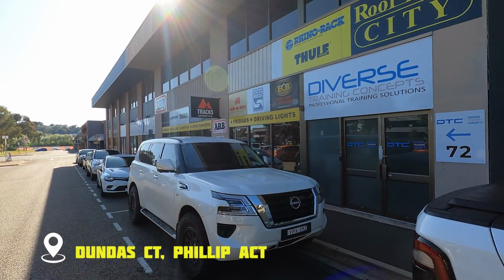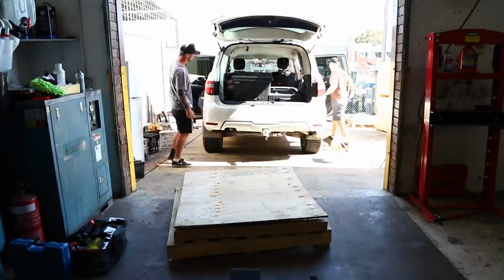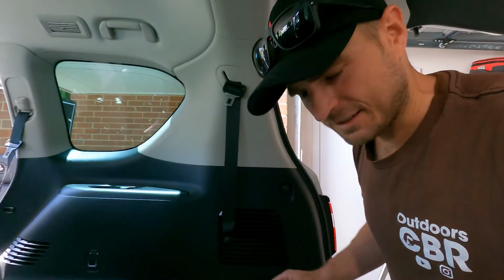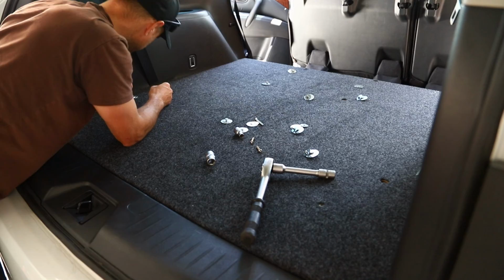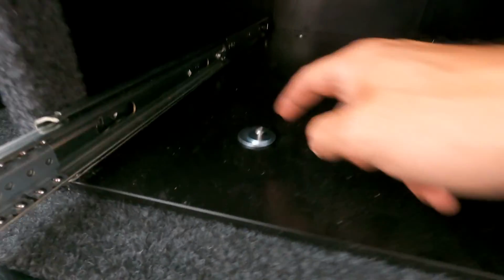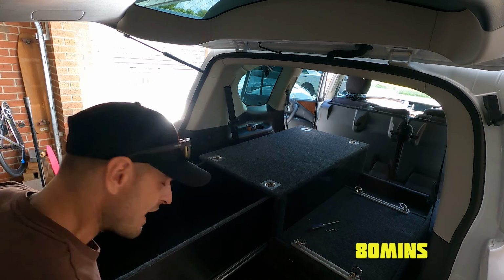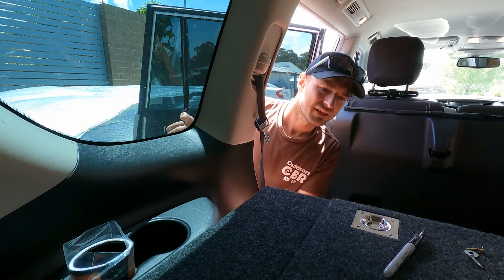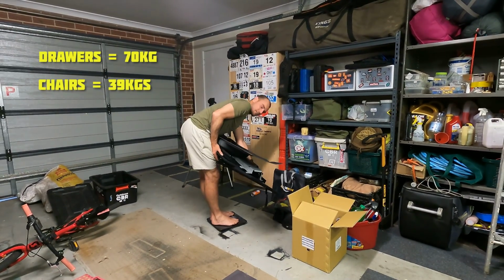Y62 CUSTOM REAR DRAWER SETUP - first look, installation and weights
We ordered our custom rear drawer setup through Tracks Adventure Gear, our local dealer for The Drawer Company. This setup is custom designed - I measured up, drew it on a piece of paper and sent it off to Tracks. A few weeks later the whole setup arrived on a pallet ready for me to pick up and install.

We are slowly setting up our 2022 Nissan Patrol Y62 as our two vehicle. So far it is stock standard except for an exhaust, wheels and tyres. The first thing we wanted was a rear drawer setup to carry the things that don't live in the caravan and they are put back in the garage between trips. most of these things are taken on 4wd trips in the Colorado as well. We also needed a fridge slide for the drinks fridge. Since The Drawer Company offer such a neat option, we added their slide out table.

If you have any questions about any of this, be sure to put it in the comments and i'll get back to you as soon as I can. If you are thinking of ordering and you live in the Canberra region, get in touch with Tracks Adventure Gear who are based out in Phillip. They can do the install as well as deck out your 4wd with what ever you need.